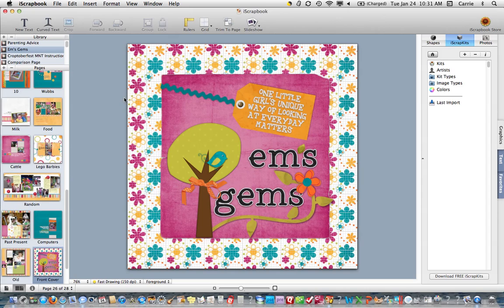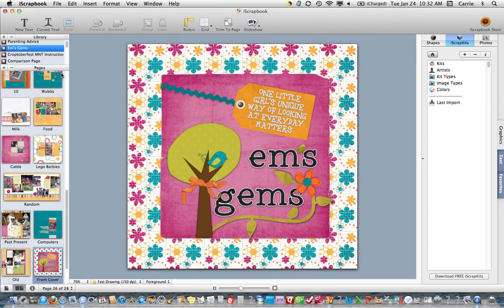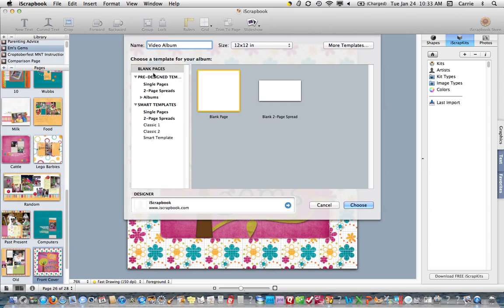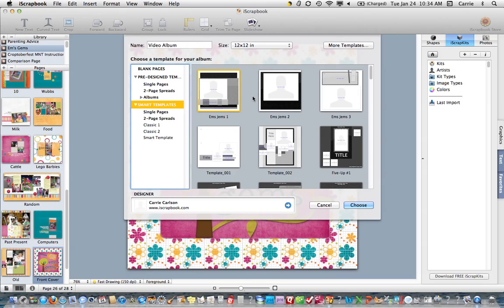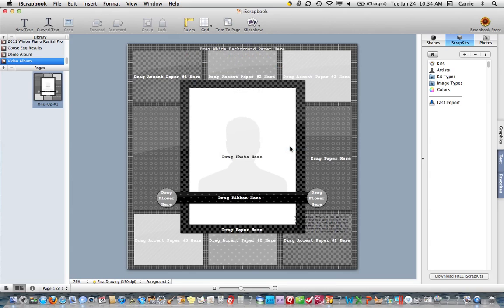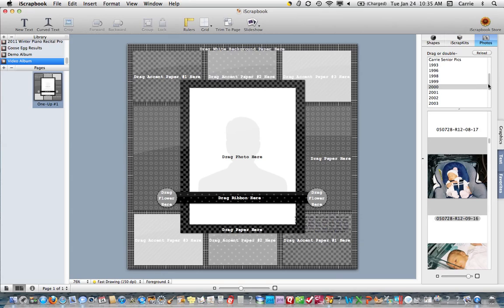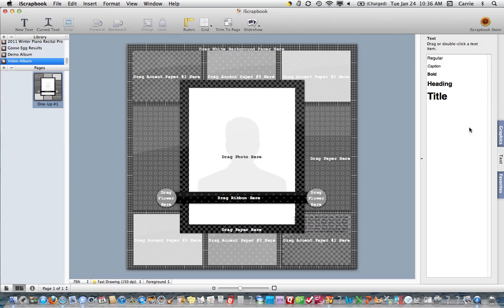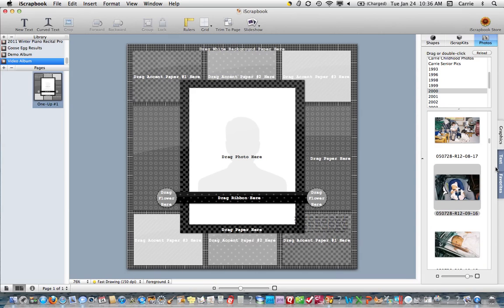Creating an Album in iScrapbook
How to craete a scrapbook album in iScrapbook